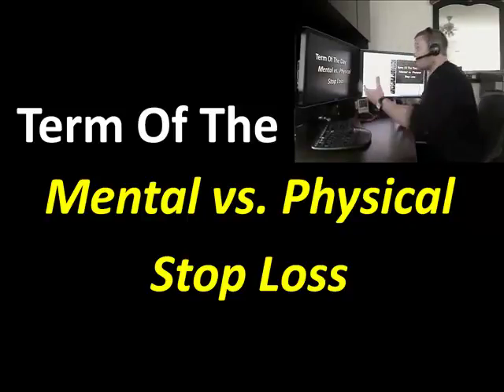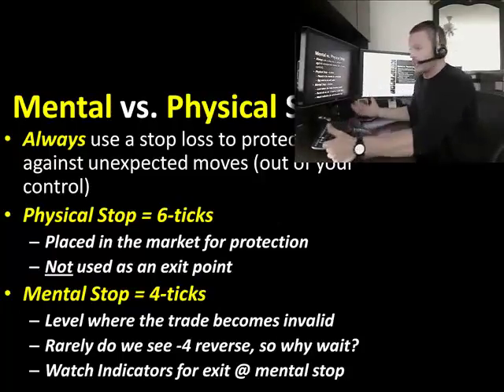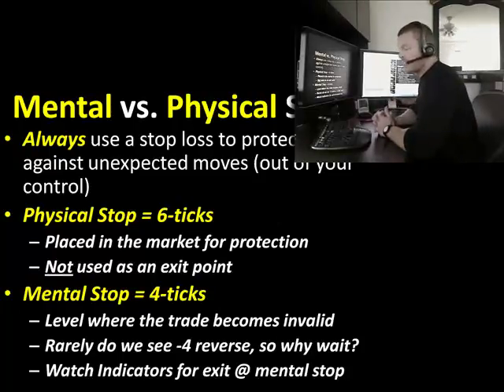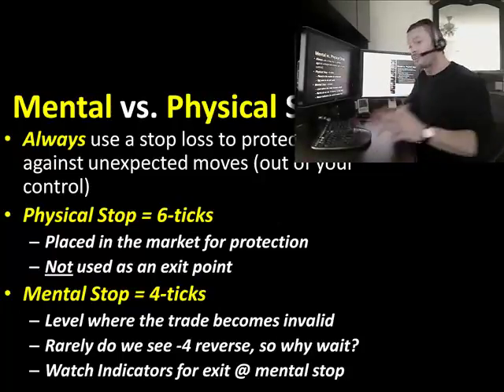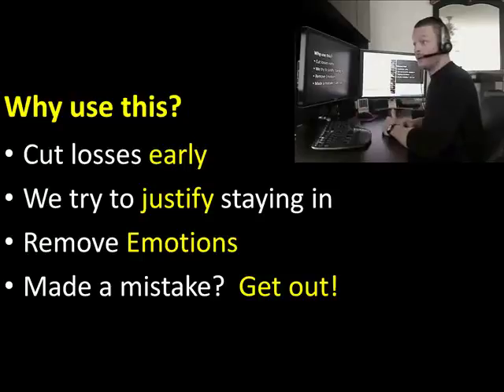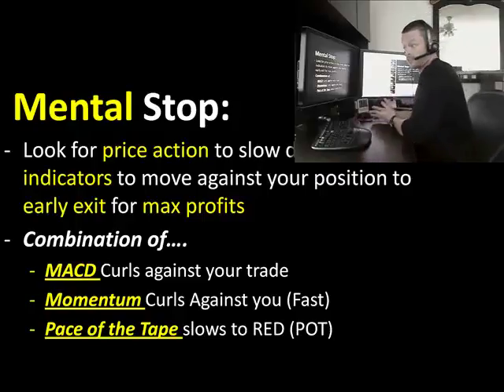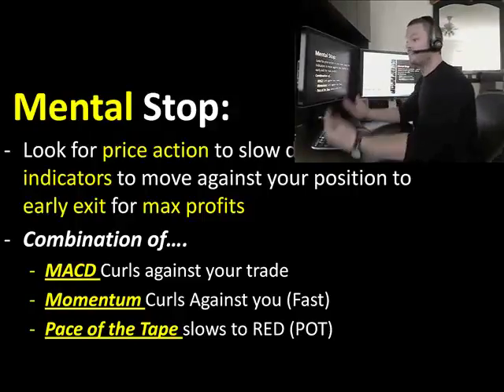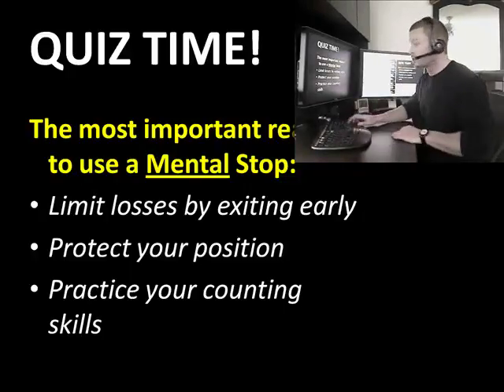Raffle Winners! Quiz Of The Day Mental Stops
Congratulations to all of our winners, and good luck on todays quiz. Follow this link to post your answer for the first quiz of March2010.
Here we go!! Today is a great day for another quiz but more importantly today we find out who the winners are for the month of February.